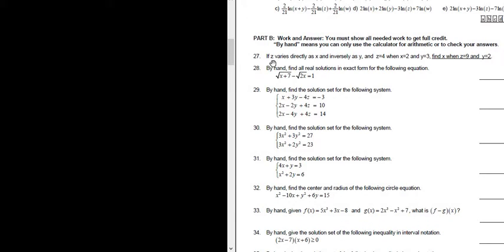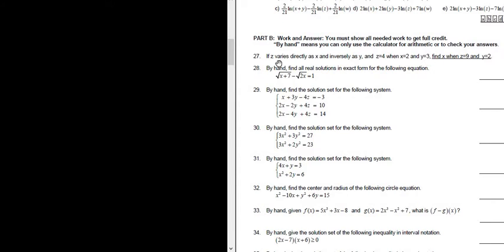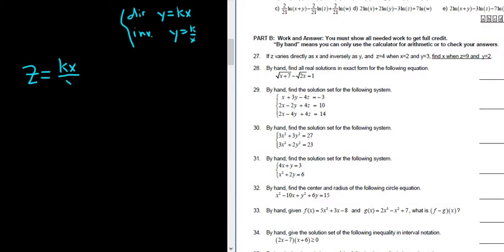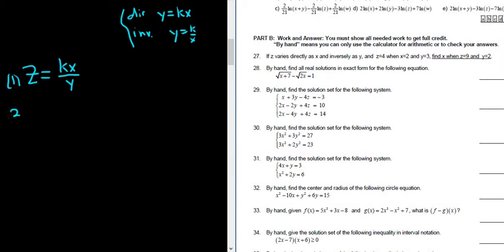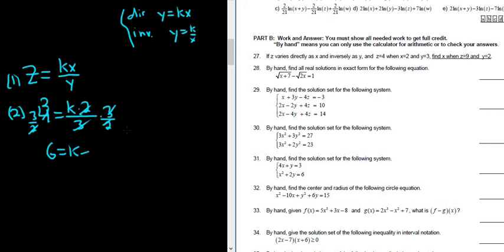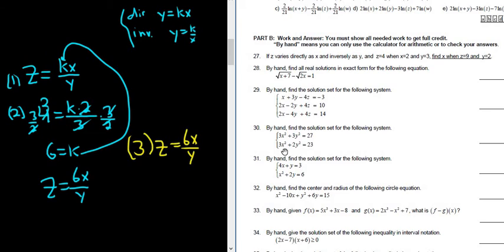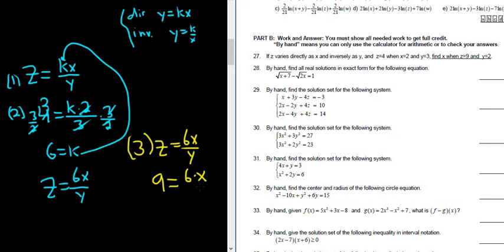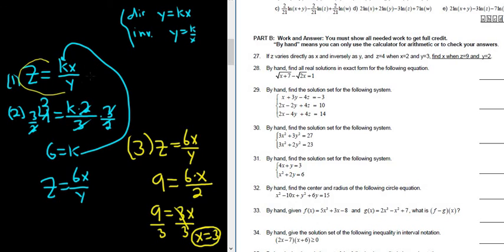#27. Direct and Inverse Variation Algebra Problem